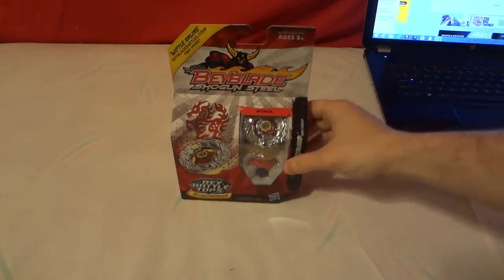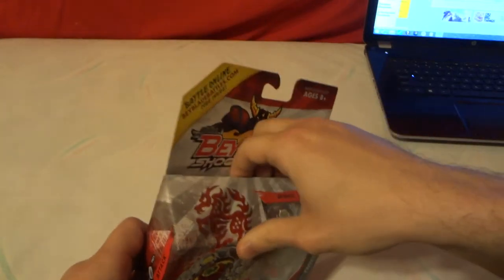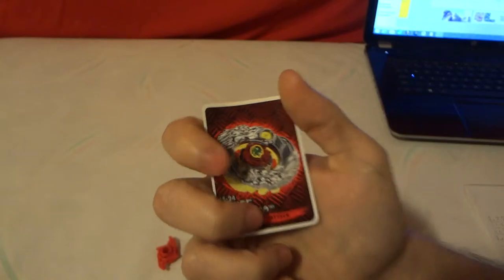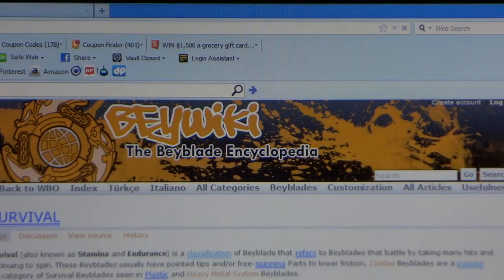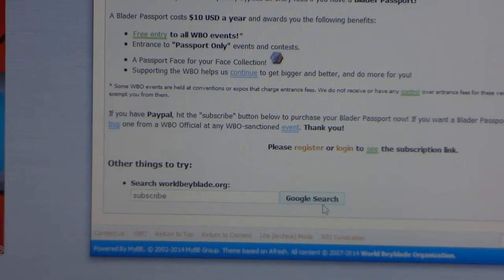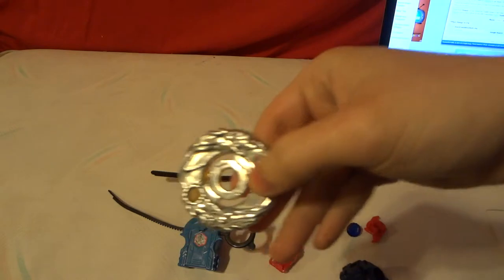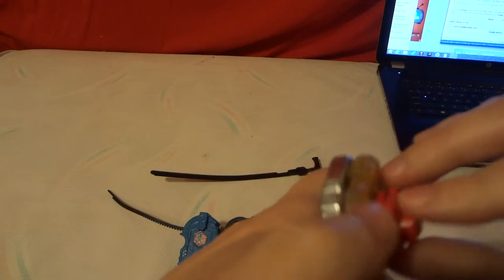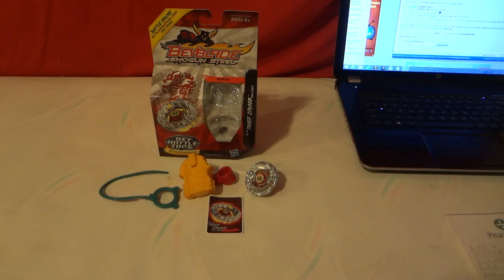BEYBLADE SHOGUN STEEL SS-24 THiEF ZiRAGO WA130HF ATTACK TYPE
Unboxing BEYBLADE SHOGUN STEEL SS-24 THiEF ZiRAGO WA130HF ATTACK TYPE. BEYBLADEBATTLES.COM